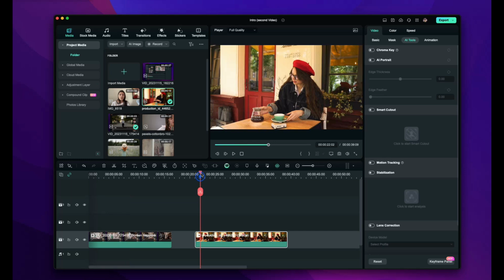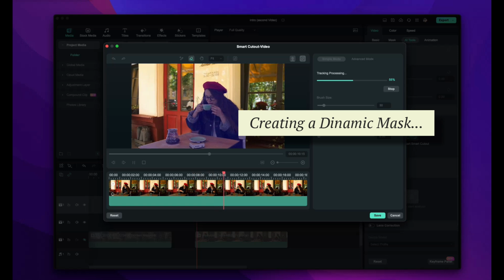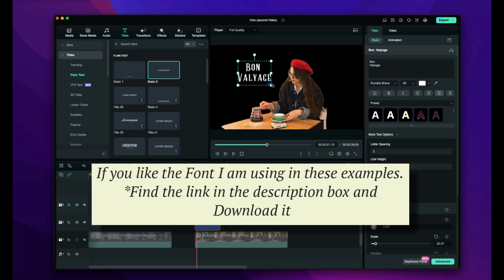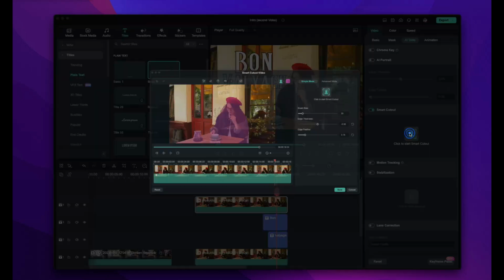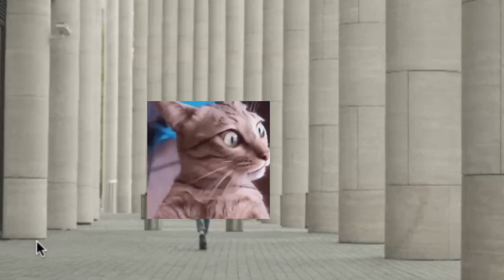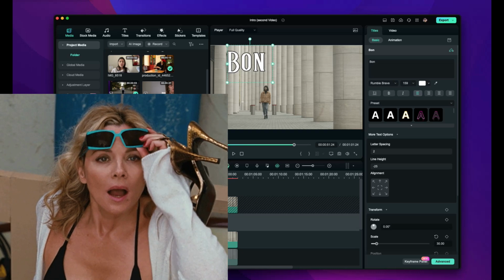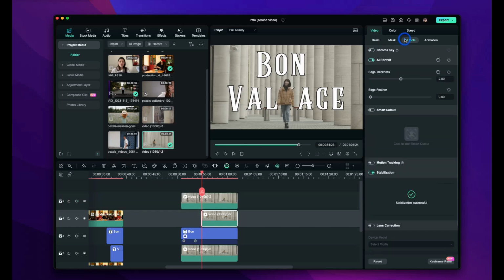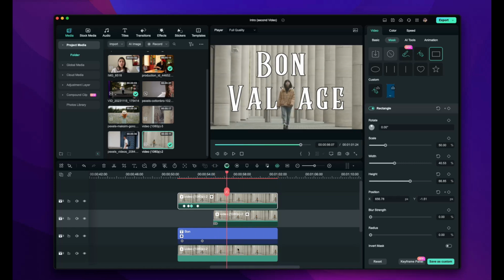Emily in Paris Intro Effect in Filmora 13 | Step-by-Step Tutorial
Sign Up To Get Free Export (No Watermark):

Try Filmora for Amazing Editing! 🎬

Hey, les amis et  les amis!

In this tutorial, we'll dive into the world of Filmora 13 to recreate that chic intro inspired by Emily in Paris. 🗼✨

🔧 In the first part, learn how to stabilize your footage and add a sleek title behind objects using the AI Portrait feature. Follow along as we bring a touch of Parisian elegance to your videos!

🌆 In the second example, join me in organizing layers, adding a square mask, and incorporating the 'AI Portrait' effect to seamlessly blend a woman's silhouette with the text. Elevate your scenes with keyframes for that extra flair!

🚀 Whether you're a Filmora enthusiast or a beginner, this tutorial is tailored for you. 🎥✨